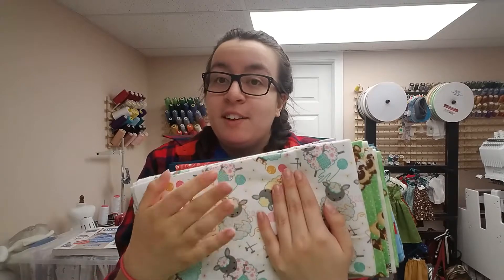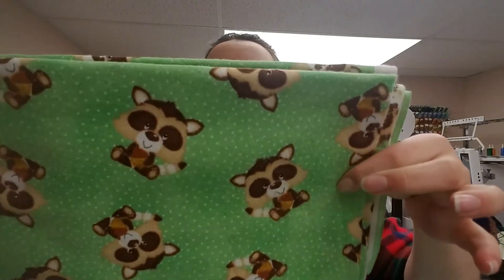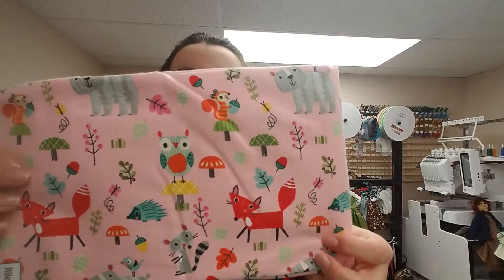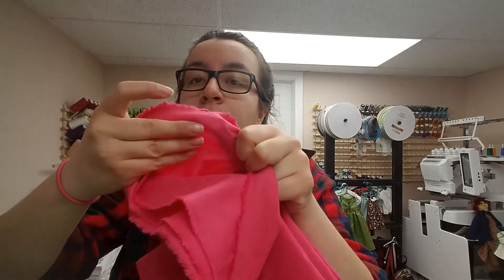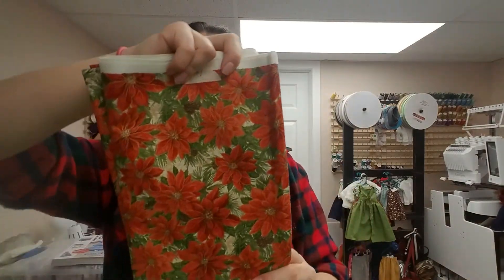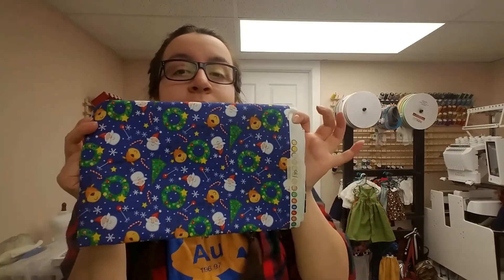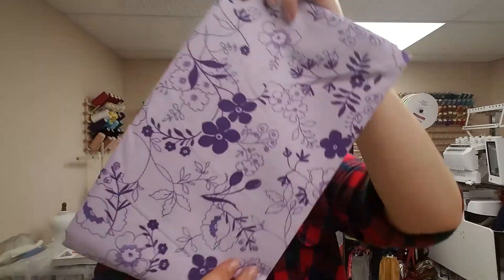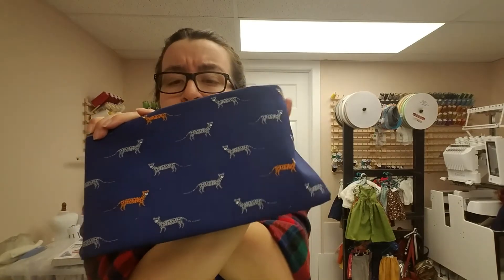Zinck's Fabric Outlet Online Haul/Review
Hi everyone! I wanted to share my recent Zinck's haul. This was my 1st time ordering from them. I absolutely loved the fabrics and I highly recommend them. I can't wait to sew some doll clothes out of these!!! Go check out their website.

Follow me @heatherskorner for instagram & facebook